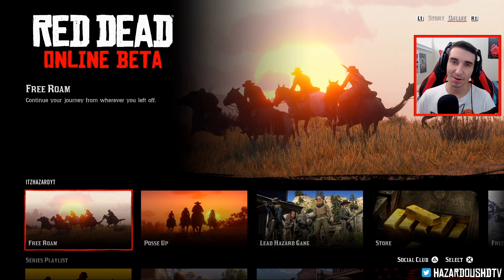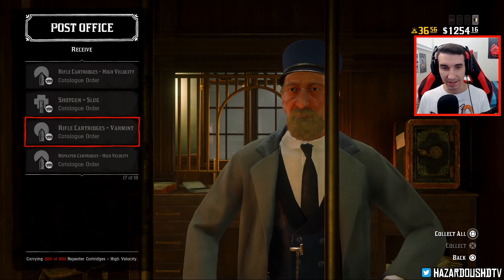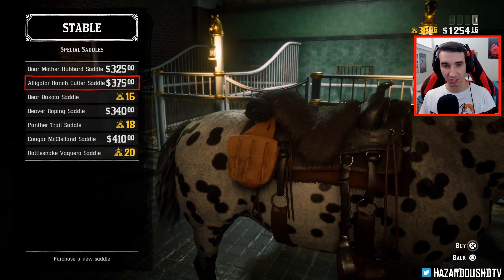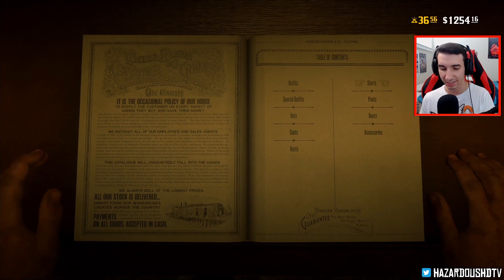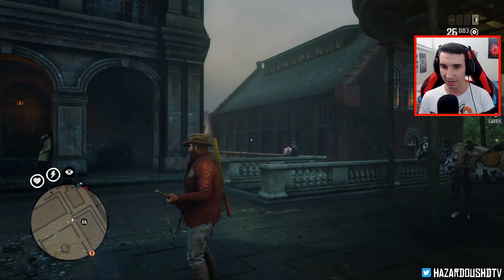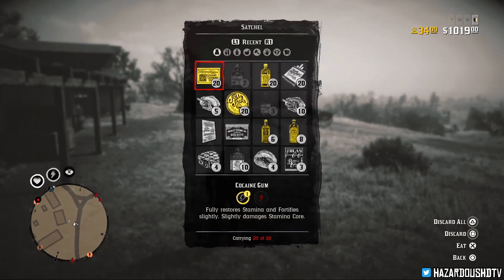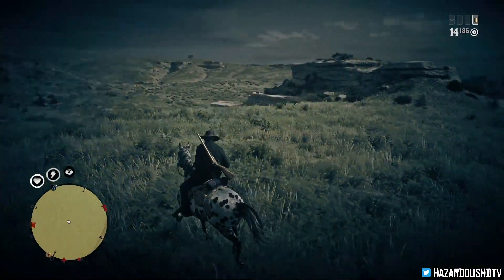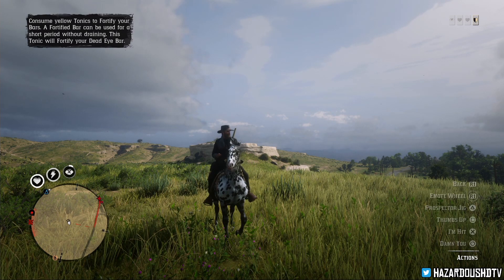Exactly WHAT CHANGED Today in the New Red Dead Online Update... (RDR2 Online DLC Update)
So today there was a brand new update in Red Dead online which brought new discounts at the stables for horse tack and services as well as horse provisions but this update also brought some ammo bugs and glitches into Red Dead Redemption 2 online and there was no new limited stock clothing added today and some clothing has been available in Red Dead 2 Online updates for 3 consecutive weeks now! I wonder what Rockstar was thinking because this rehashed RDR2 Online DLC Update is pretty half baked. We didn't get our weekly care package either! It appears that Rockstar just doesn't even care at all this week lol okay whatever  I guess.

UPDATE: Rockstar Games made a newswire post after all. It reads "A network of dealers in illicit arms and supplies with outposts all across frontier America, Fences are the place to buy and sell all manner of goods, from hunting baits to crafting pamphlets all the way to brutal, harder-to-find weapons like the Tomahawk or the Machete. And to grease the wheels even further, Fences have lifted Rank requirements on weapon inventory.

This week’s also the perfect time to make sure that Horse Tack is attached, with 25% off all Saddles and Horse Care items at Stables or via the Wheeler, Rawson and Co Catalogue."

👋🏻  ADIOS AMIGOS!

©️ Exactly WHAT CHANGED Today in the New Red Dead Online Update... (RDR2 Online DLC Update) Video Uploaded by Hazard